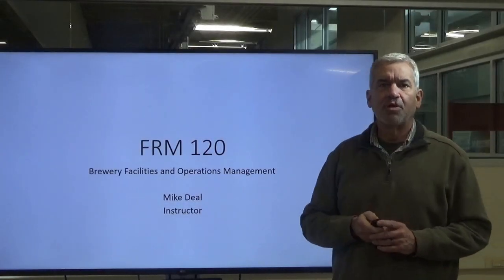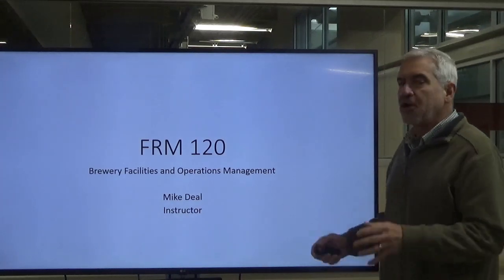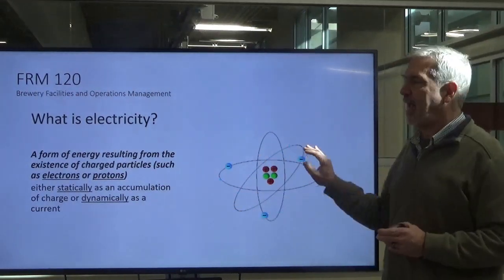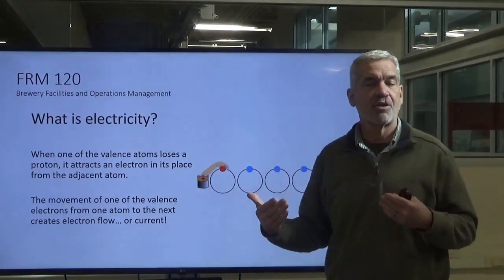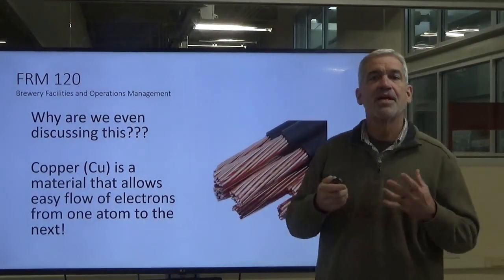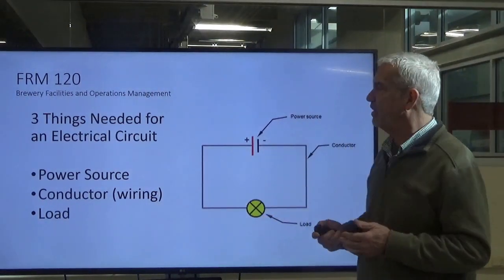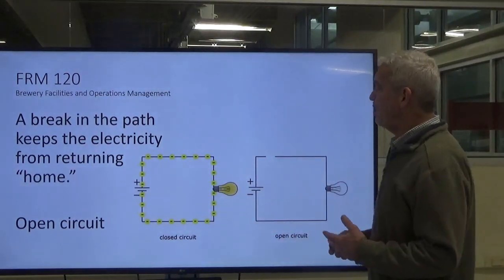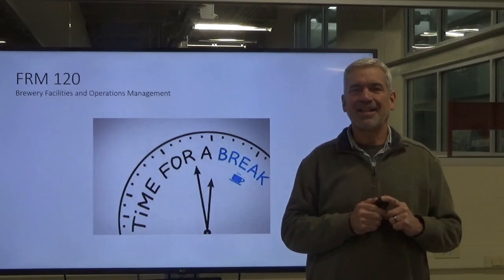FRM 120 Lesson Two Electrical Fundamentals Lecture Video I